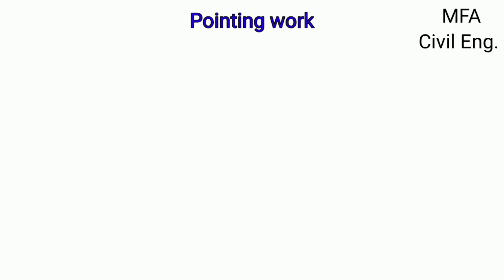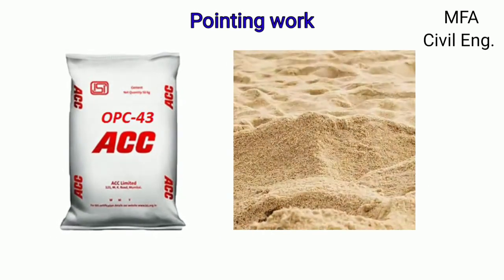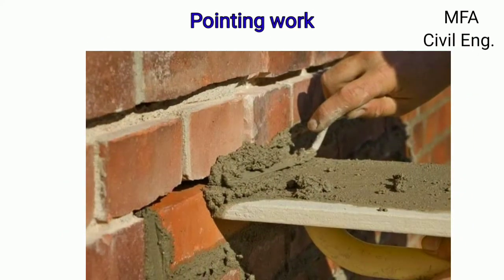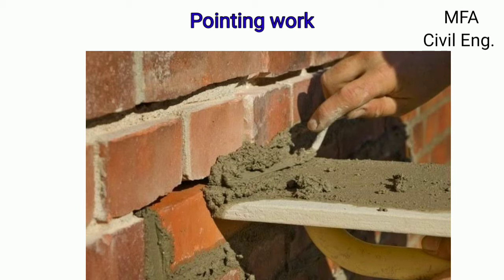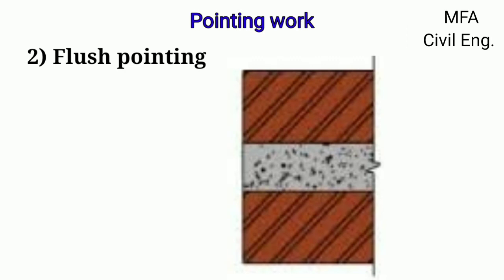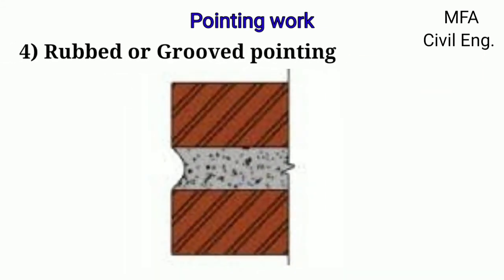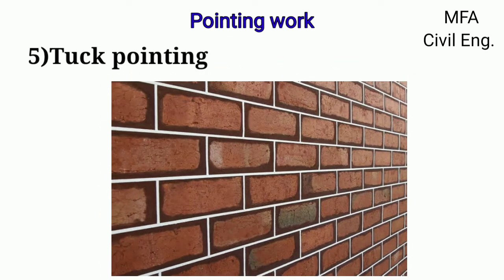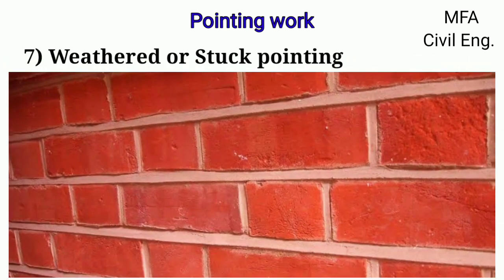The Ultimate Guide to Pointing Techniques: Tips and Tricks You Need to Know!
Hello friends,

In this video we are going to see full detailed information about pointing work and I am sure your all doubts related to the pointing work, will be cleared after waching this video. So don't miss any part of the video watch till end.